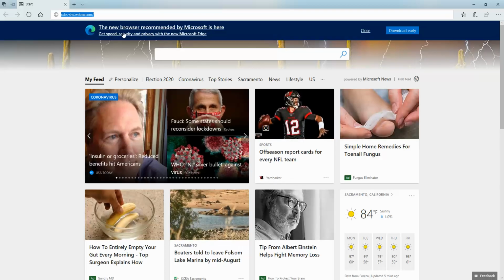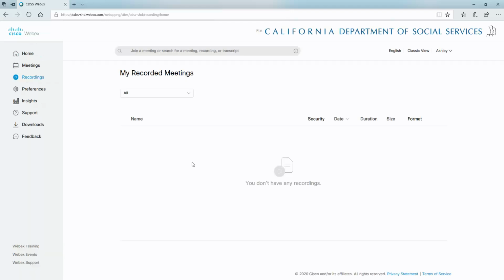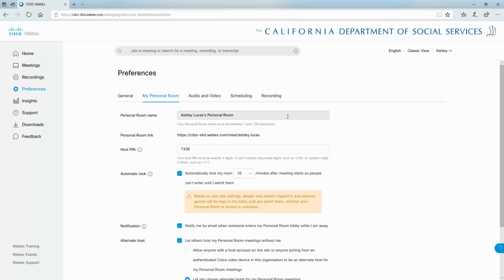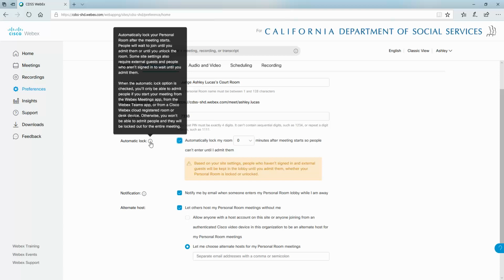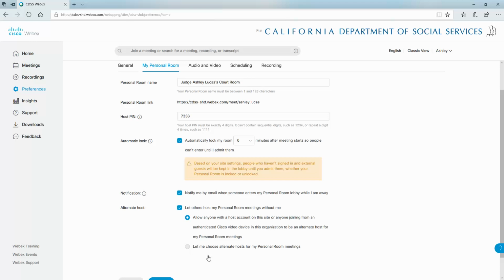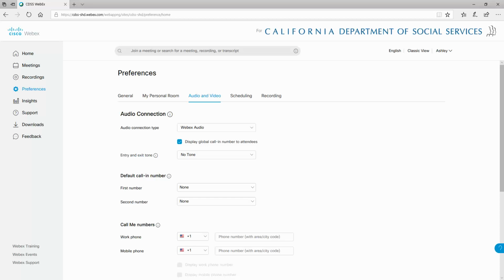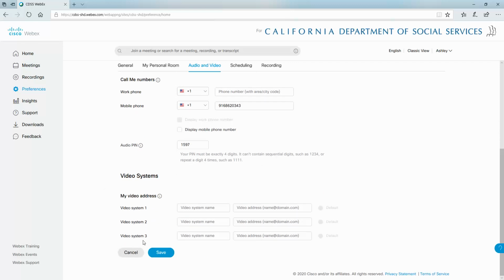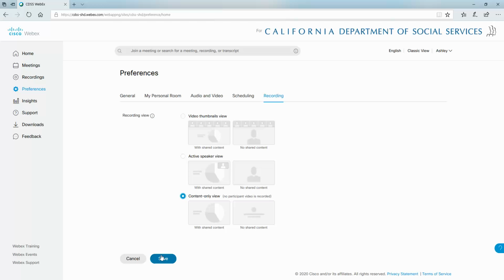Setting Up WebEx for Hearings 2020 08 03 13 20 22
Helps ALJs to set up their WebEx preferences for conducting video hearings. The website link is different for ALJs than in the video - go to cdss-jdg.webex.com

0:00 Intro Webex for Hearings
0:37 Webex Sign In
1:36 Main Page
1:54 Meeting Tab
2:22 Recordings Tab
3:00 Preferences Tab
3:25 Preferences Tab - General
3:41 Preferences Tab - My Personal Room
8:35 Preferences Tab - Audio and Video
11:45 Preferences Tab - Scheduling
12:38 Preferences Tab - Recording